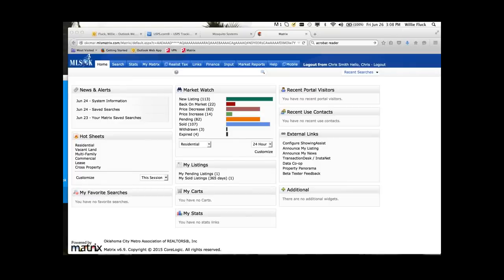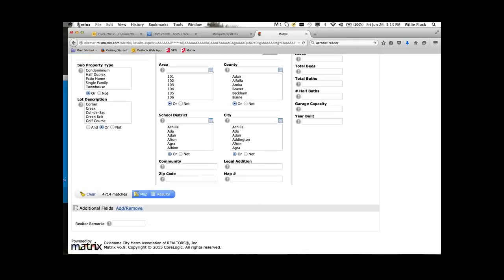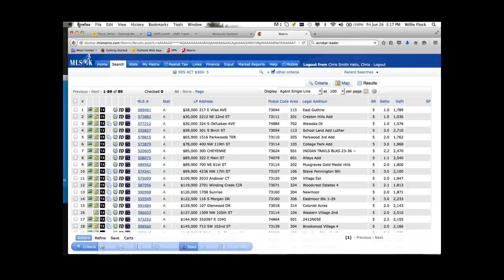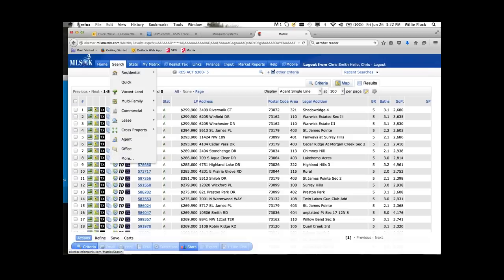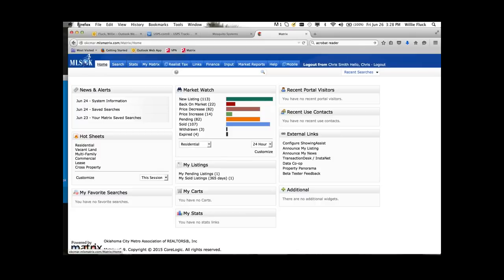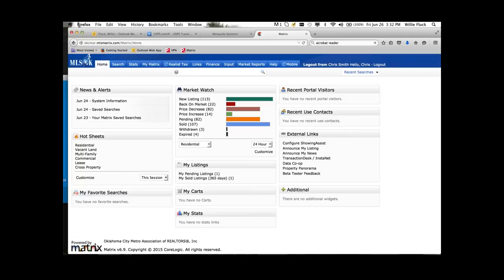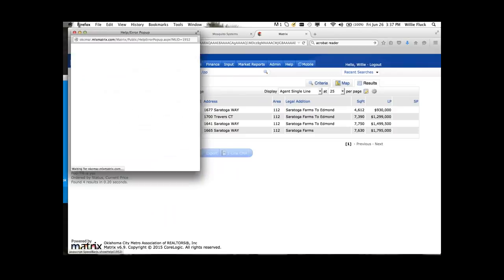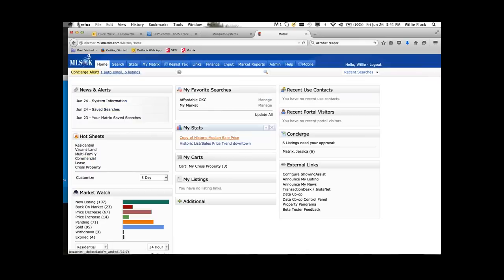12 - Matrix 101 For Appraisers with Corelogic Instructor Willie Fluck - Video Tutorials - MLSOK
12 - Matrix 101 For Appraisers with Corelogic Instructor Willie Fluck - Video Tutorials - MLSOK